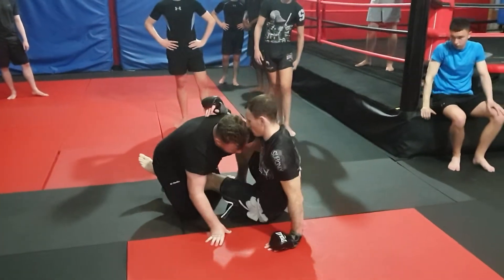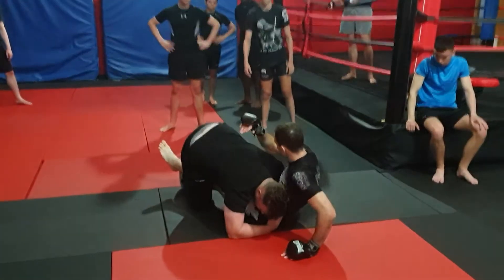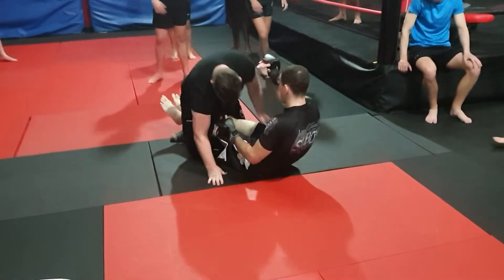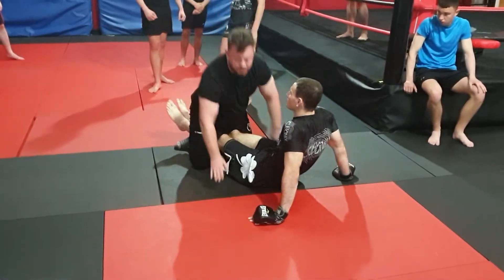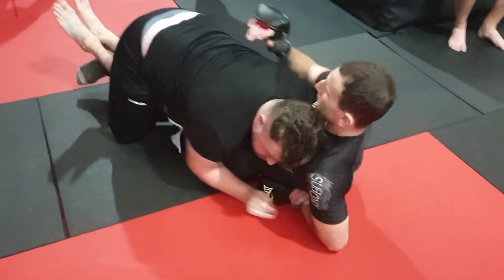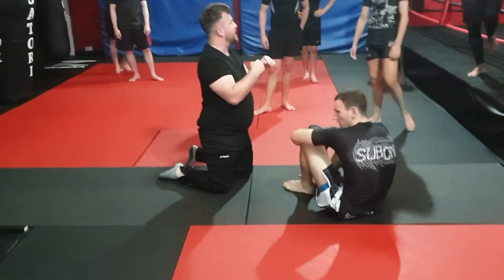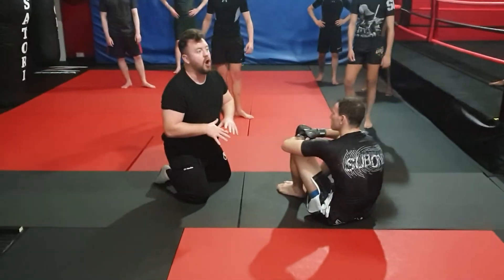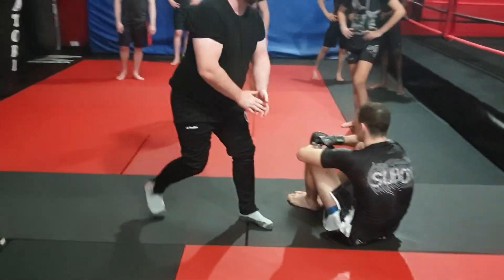MMA Takedown to Leg Lace and Dagestani Handcuff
Satoribjj.com